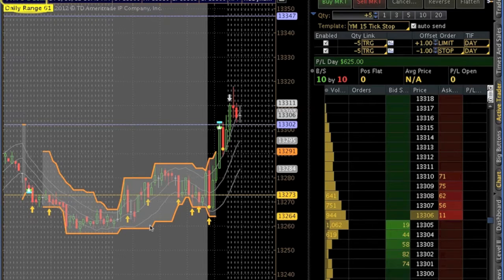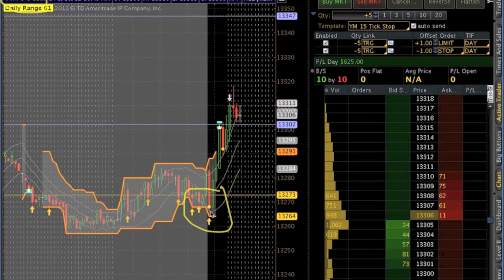Introducing Dynamic Price Pivots